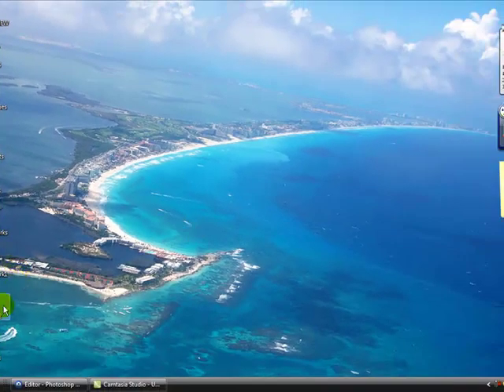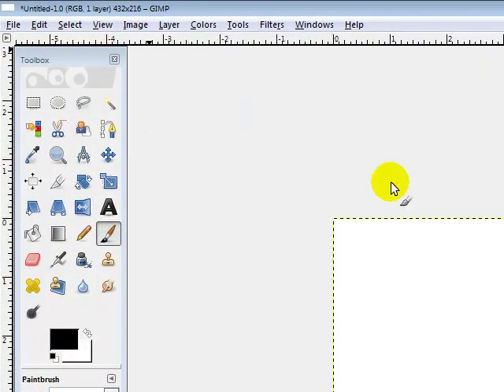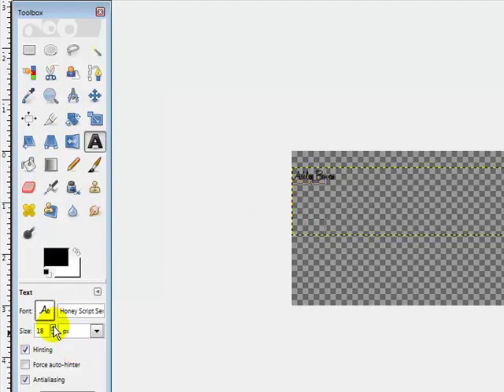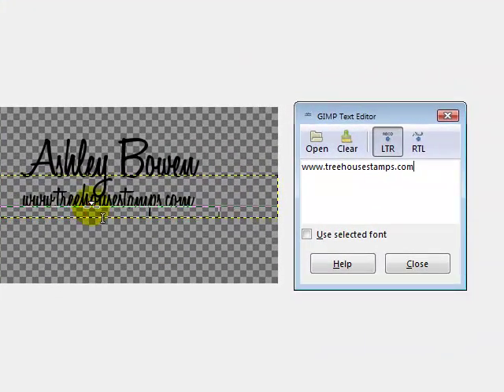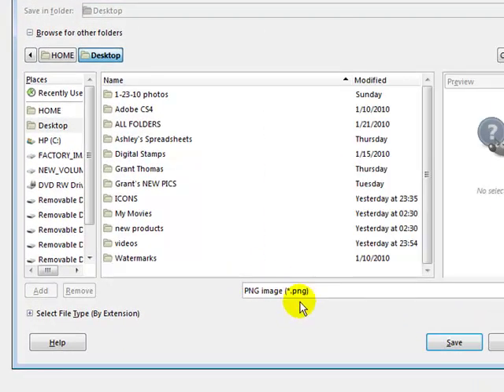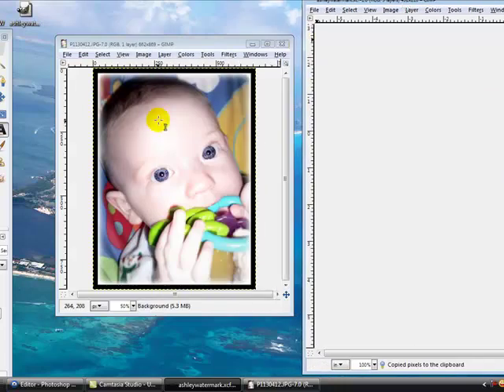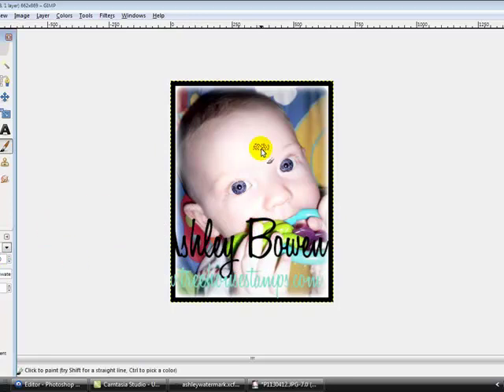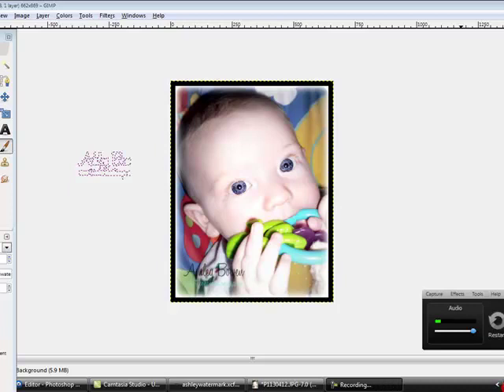GIMP Tutorial | How to Make & Use Watermark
Hey Everyone! Here is a tutorial I made for you...showing you how to make a watermark & use it on your photos! :) ENJOY! Hugs,
Ashley